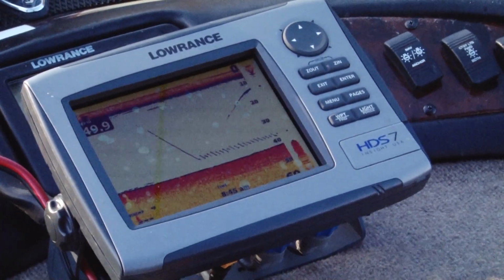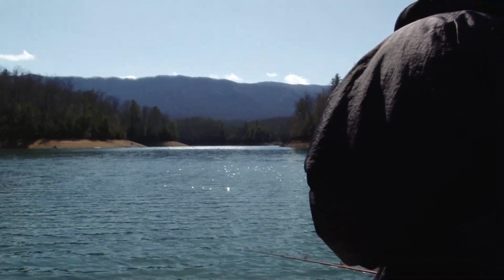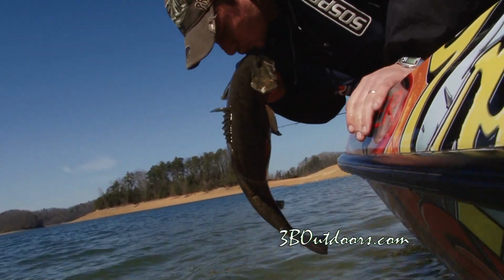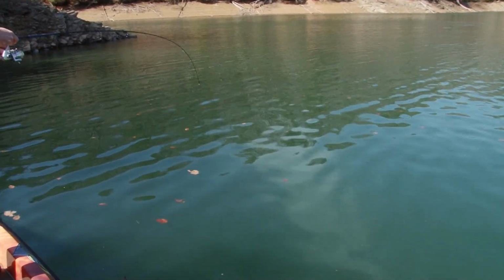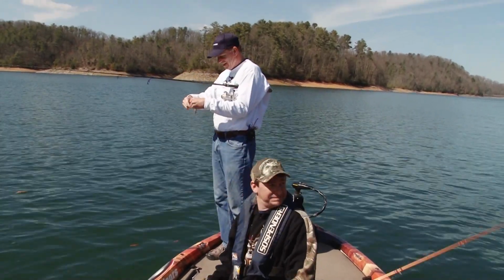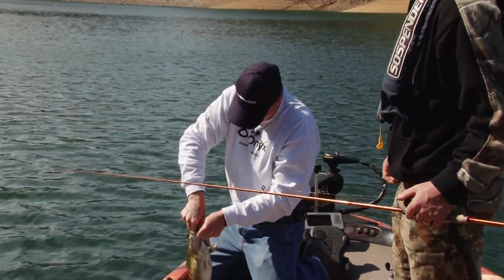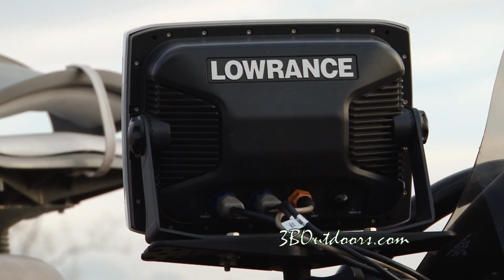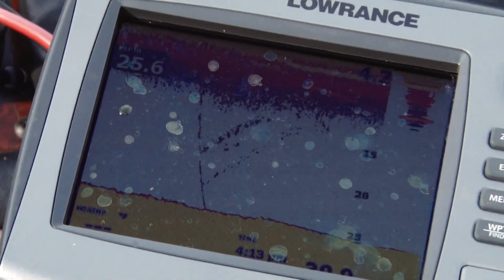3B Outdoors TV - Fishing the Damiki on South Holston Lake, TN for Smallmouth Bass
http:\\ 3B Outdoors TV Show fishing the Damiki Armour shad for smallmouth bass (smallies) on South Holston Lake, TN with Nathan Light and Scott Bell.  Lowrance HDS is a must!